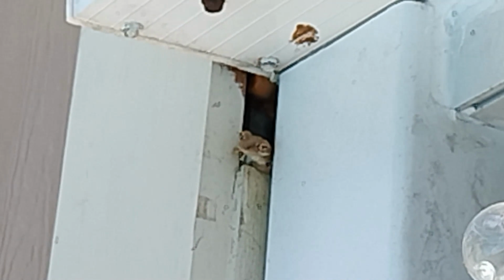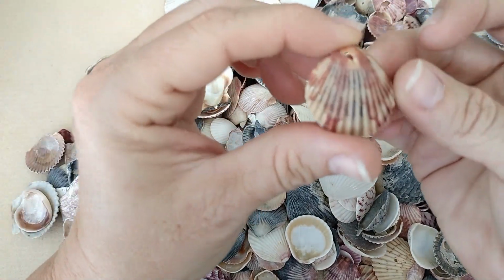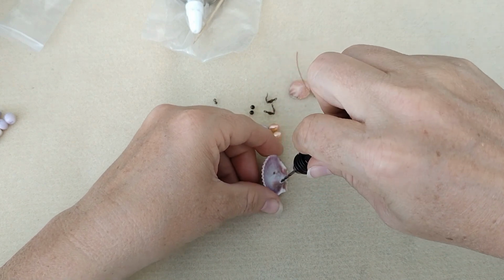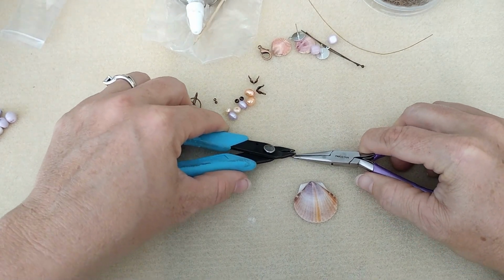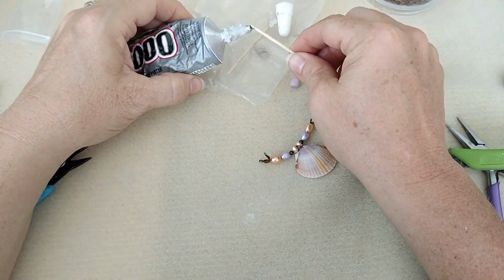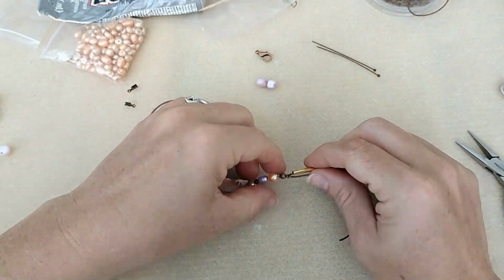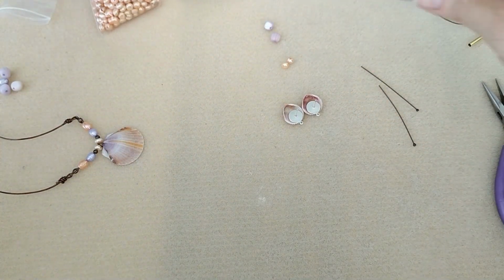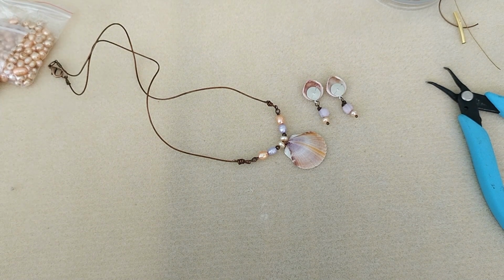Scallop Necklace & Earring Set Tutorial & Scallops For YOU!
If you would like a scallop in your shell bag, please put a note in the comments on the WEBSITE when you place your order.